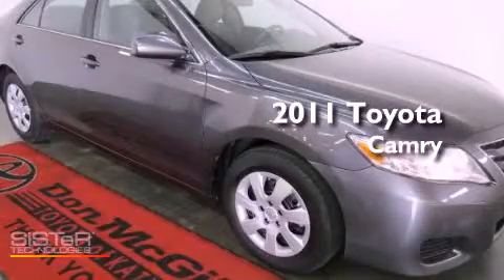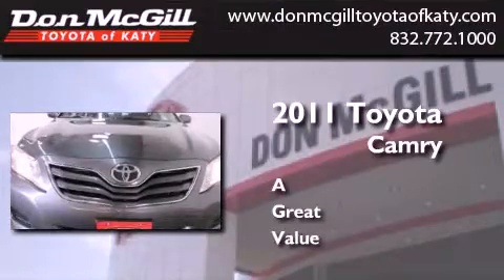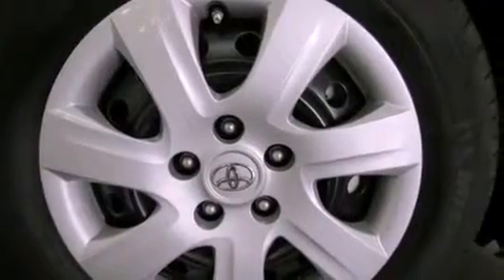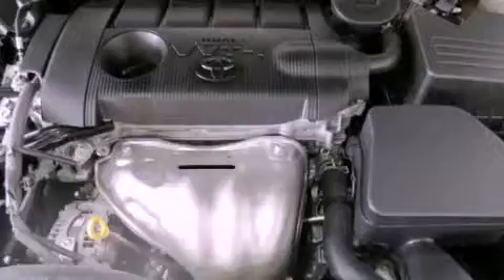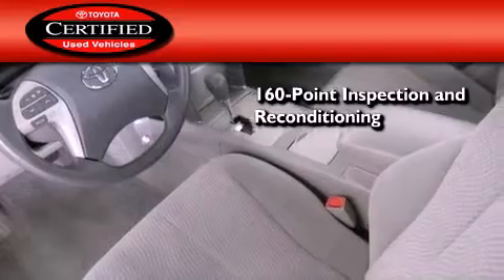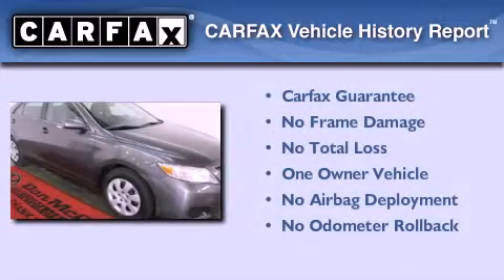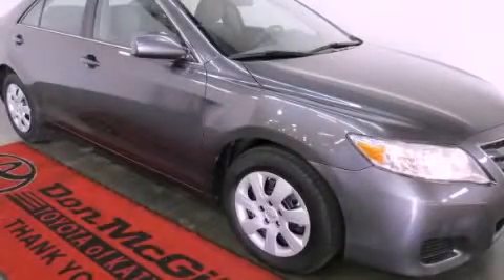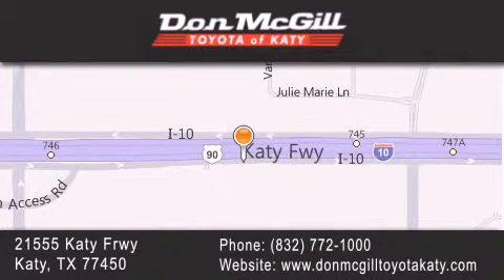2011 Toyota Camry Katy TX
Year : 2011
 Make : Toyota
 Model : Camry

 Trans . : Automatic
 Exterior : GRY
 Miles : 22,104

 Stock : K51770

 2011 Katy TX